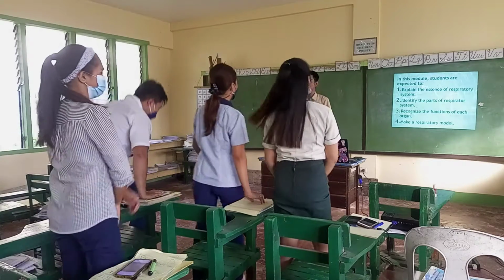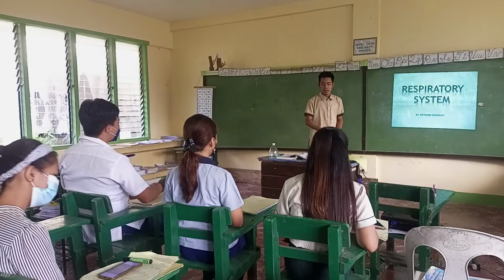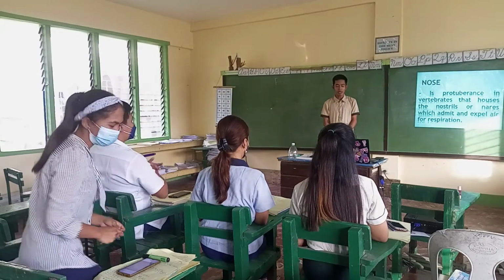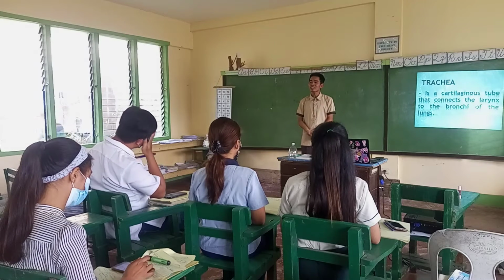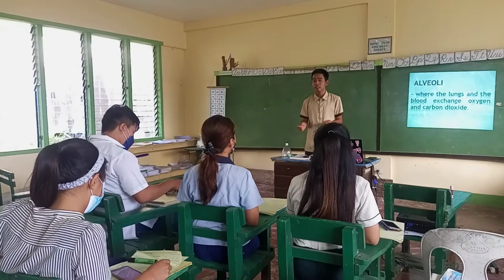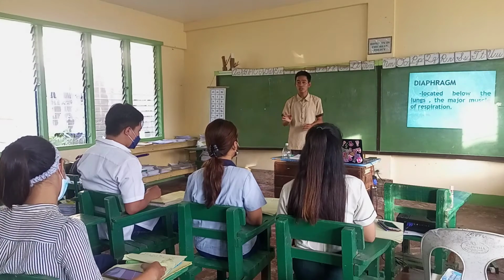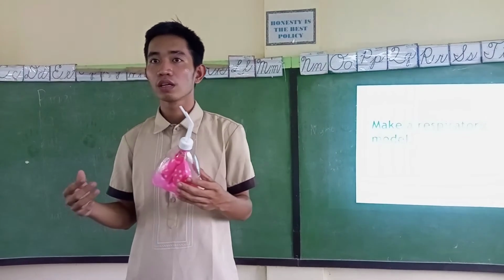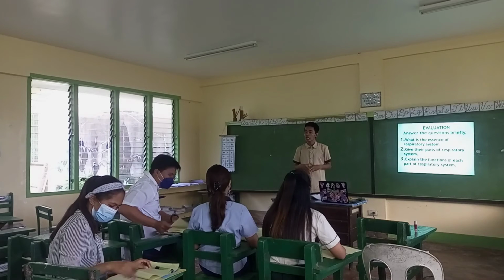Reynard Gonzales Teaching Demo